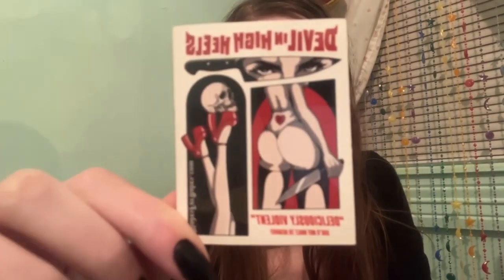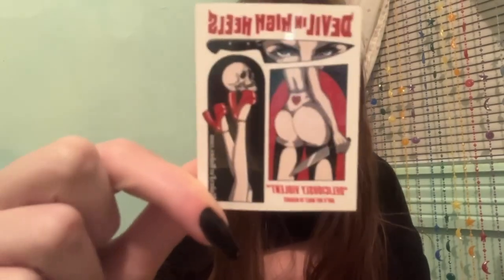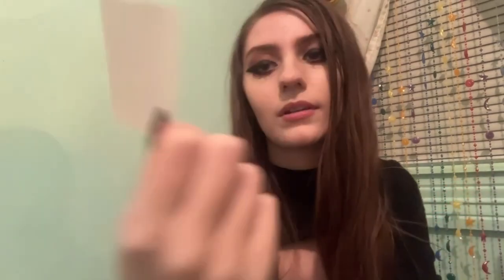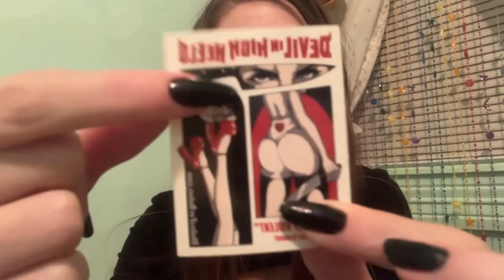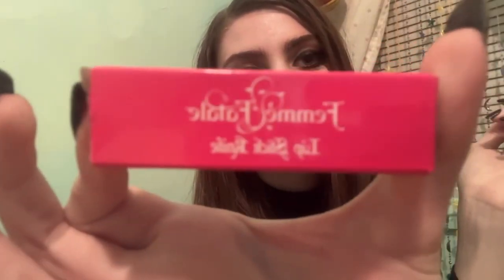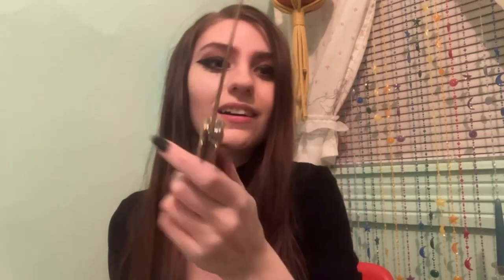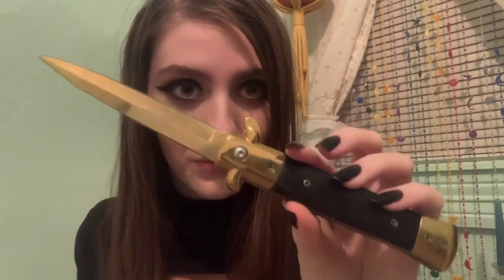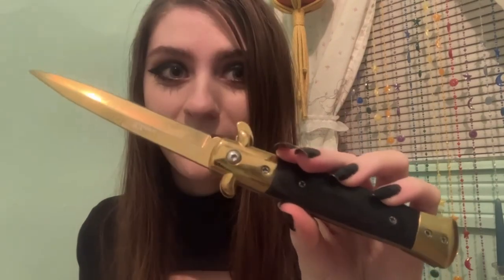BLADES FOR BABES KNIFE HAUL: SELF DEFENSE + SWITCHBLADES